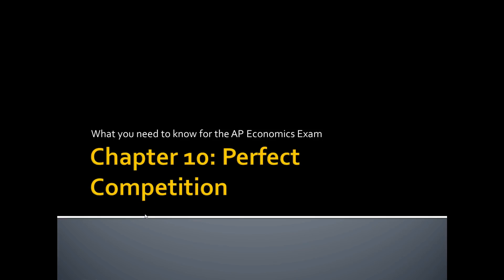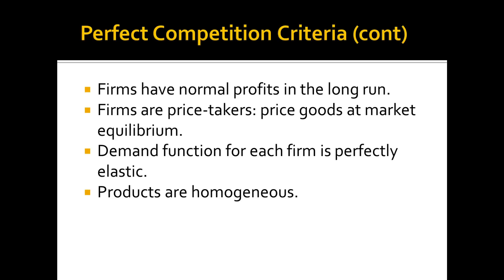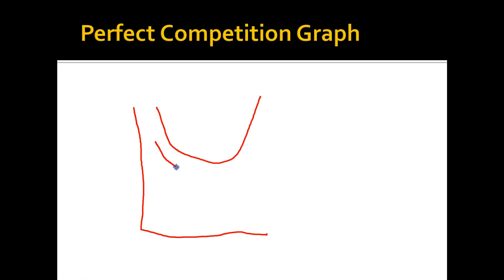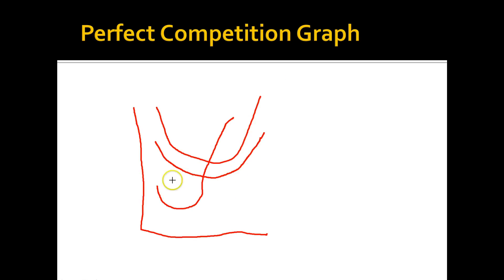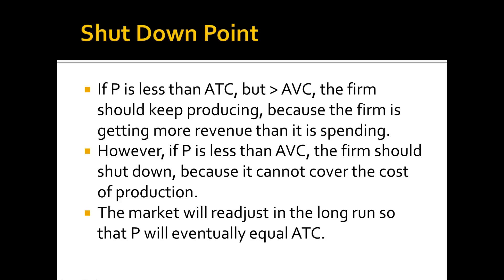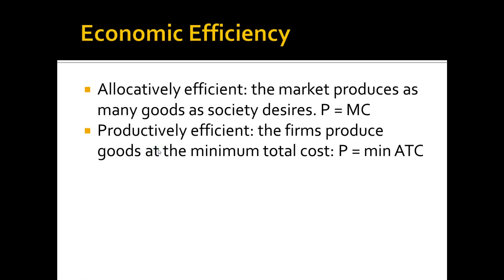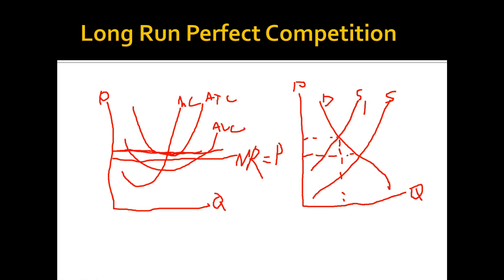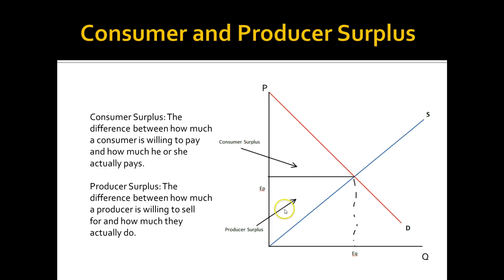Barron's AP Economics Chapter 10: Perfect Competition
What you need to know 0:11
Perfect Competition Criteria 0:29
Profit Maximization/ Loss Minimization 1:36
Perfect Competition Graph 2:11
Shut Down Point 4:44
Economic Efficiency 5:59
Long Run Perfect Competition 6:47
Consumer and Producer Surplus 9:02